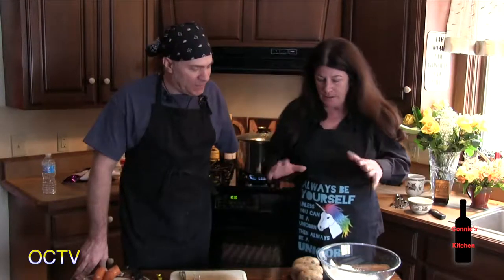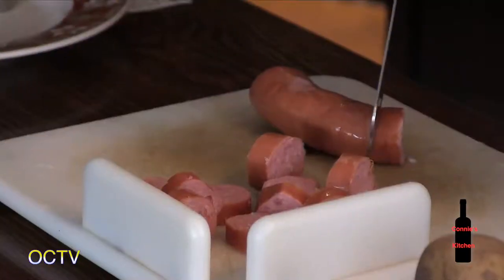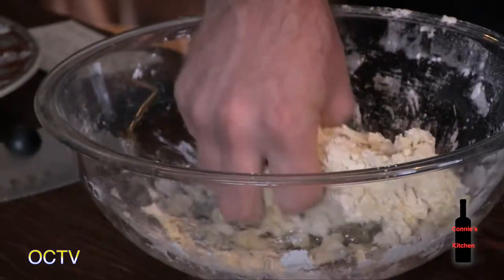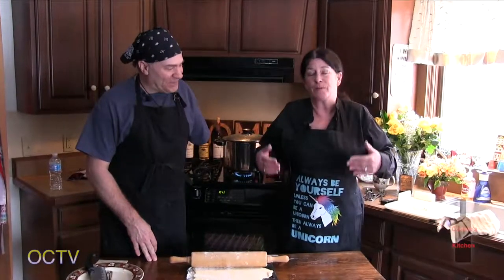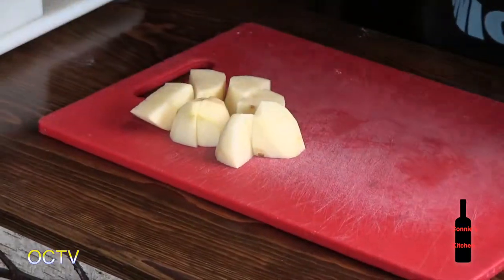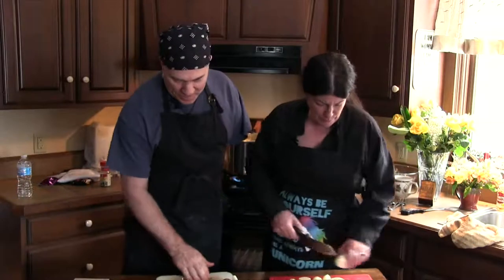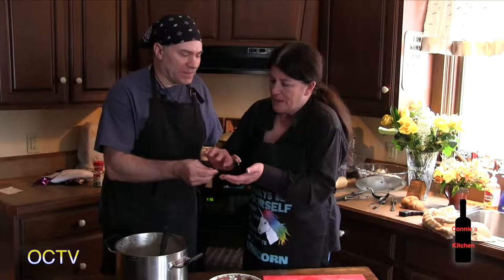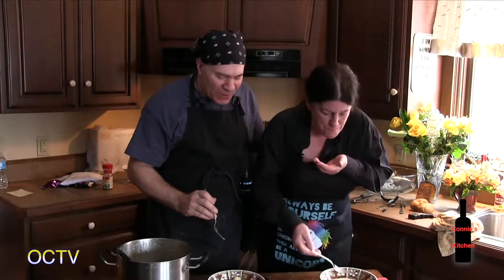Connie's Kitchen at Treetop Lodge Episode 57: 'Pot Pie'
Connie Miller from Treetop Lodge in Oxford cooks with local resident Dave Kalmanir.

Dave shares his take on a 'Pot Pie'. An easy and quick meal.